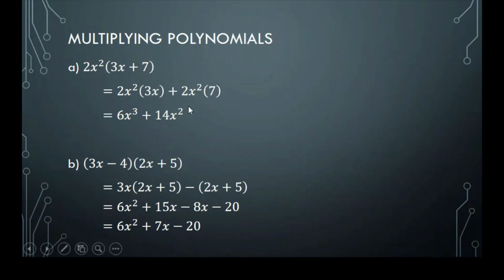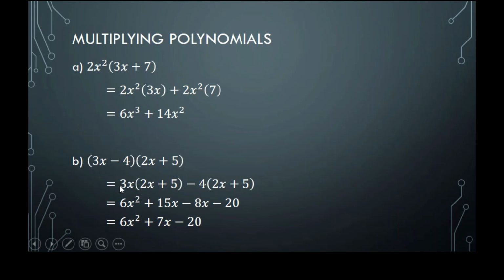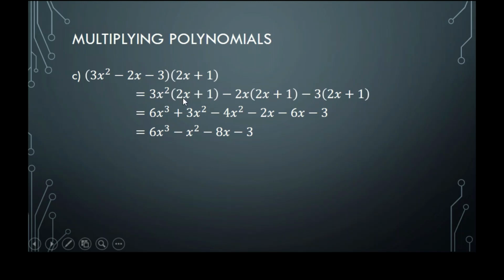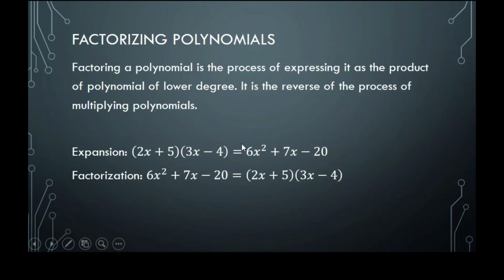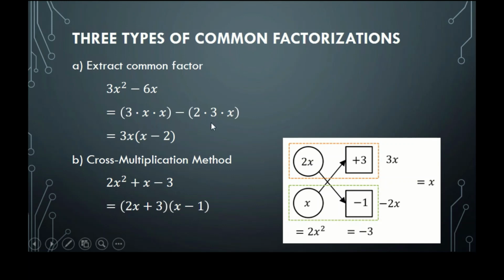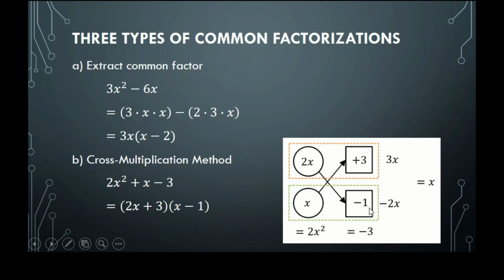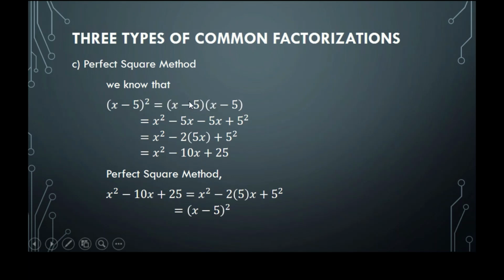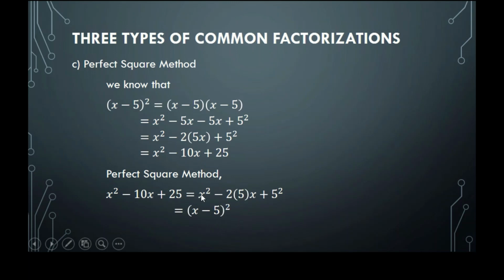1 6 Chapter 1 Polynomial Multiply and Factorization Final